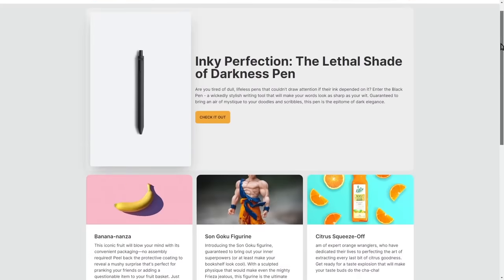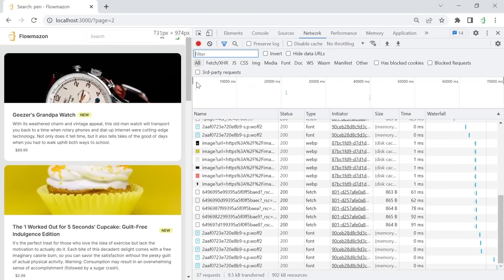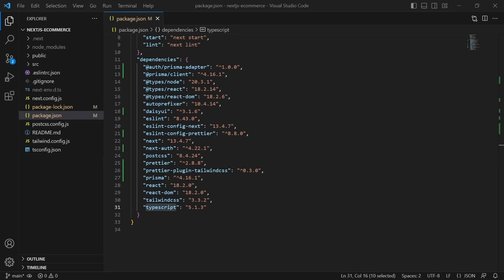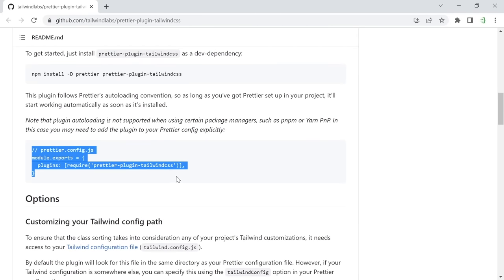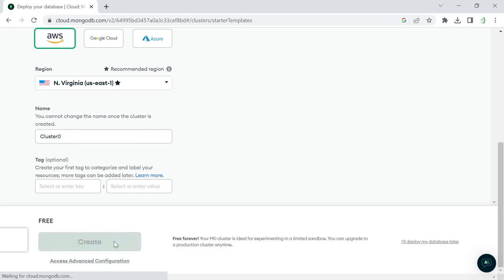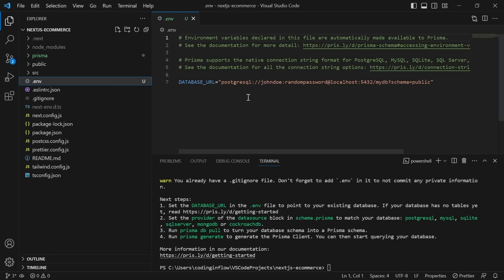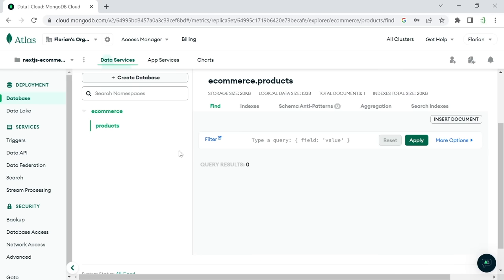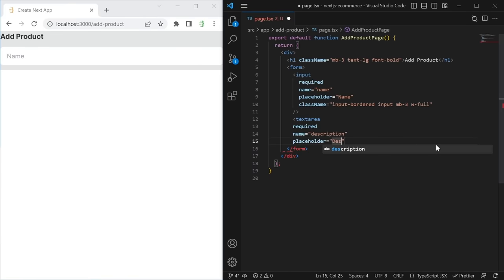Next.js 13 E-Commerce Tutorial (App Router, TypeScript, Deployment, TailwindCSS, Prisma, DaisyUI)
Build and deploy a full-stack e-commerce website with Next.js 13.4 and the new app router. This tutorial will walk you through harnessing Next.js server actions, managing databases with Prisma, constructing a dynamic website akin to Amazon, and ensuring user security with Next-Auth, MongoDB, and Google login. Enhance user experience with anonymous carts and a stellar UI via TailwindCSS and DaisyUI. Seamlessly deploy on Vercel, optimize page metadata, streamline Prisma requests with React cache, and set up essential developer tools for a smooth coding journey.

⭐️ Contents ⭐️
⌨️ (0:00:00) Intro + prerequisites
⌨️ (0:08:48) Project setup
⌨️ (0:28:18) Prisma + MongoDB setup
⌨️ (0:45:42) Add product page (Server action in server component)
⌨️ (1:31:07) Products list page
⌨️ (2:00:11) Product details page (generateMetadata + React cache)
⌨️ (2:17:14) Add to cart button (Server action in client component)
⌨️ (3:01:01) Navbar + footer
⌨️ (3:26:38) Cart page
⌨️ (3:53:50) User login (Next-Auth)
⌨️ (4:33:37) Merging user cart with anonymous cart
⌨️ (5:01:26) Pagination
⌨️ (5:25:56) Search functionality
⌨️ (5:32:48) Prisma extension
⌨️ (5:46:42) Deployment + social preview

👾 davthecoder
👾 jedi-or-sith
👾 南宮千影
👾 Agustín Kussrow
👾 Nattira Maneerat
👾 Heather Wcislo
👾 Serhiy Kalinets
👾 Justin Hual
👾 Otis Morgan
👾 Oscar Rahnama